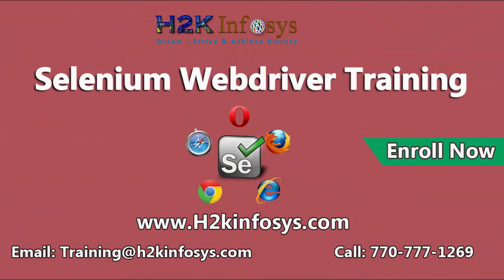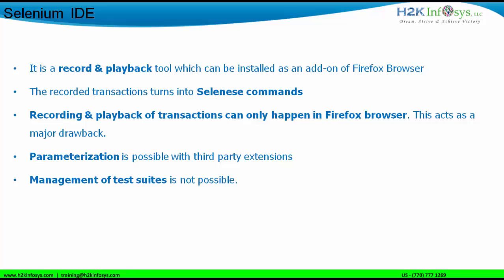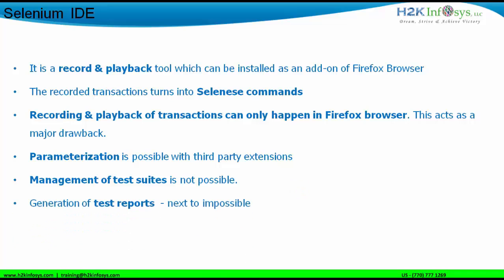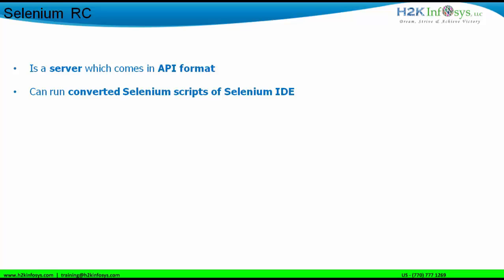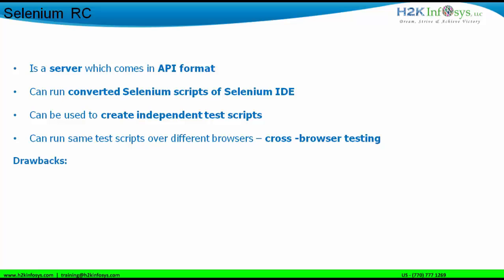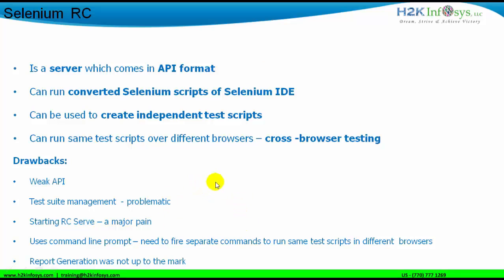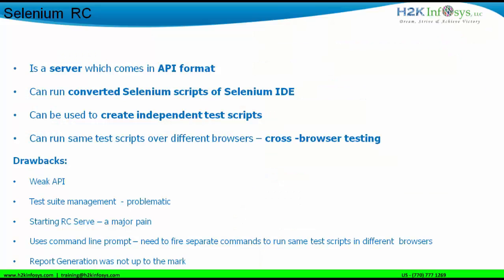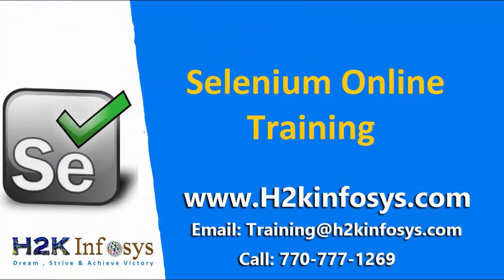What Is Selenium IDE, Selenium RC | Selenium Online Training | selenium course testing | H2KINFOSYS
Selenium IDE:
- It is a record & playback tool which can be installed as an add-on of firefox browser.

- The recorded transactions turns into selenese commands.

- Recording & playback of transactions can only happen in Firefox browser. This acts as major drawback.

- Parameterization is possible with third party extensions.

- Management of test suites is not possible.

Selenium RC:

- Is a server which comes in API format

- Can run converted selenium scripts of Selenium IDE

- Can be used to create independent test scripts

- Can run same test scripts over different browsers - cross browser testing.